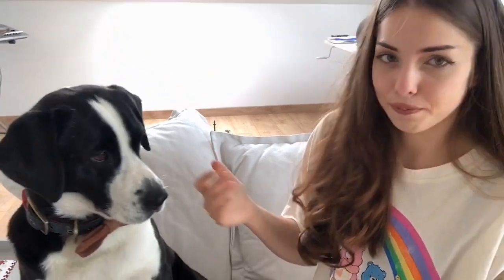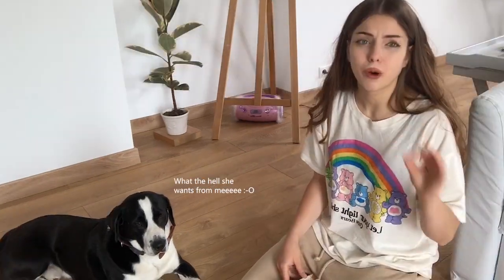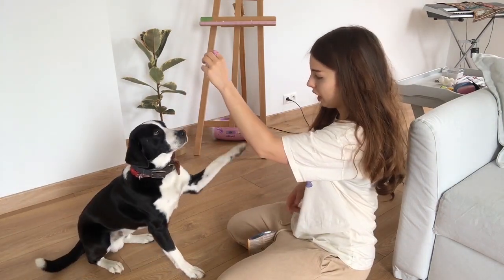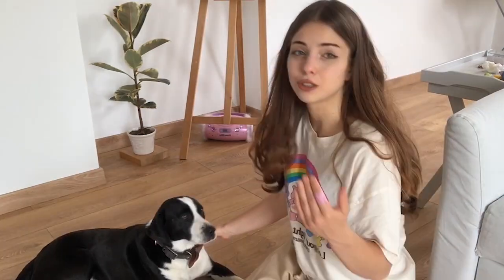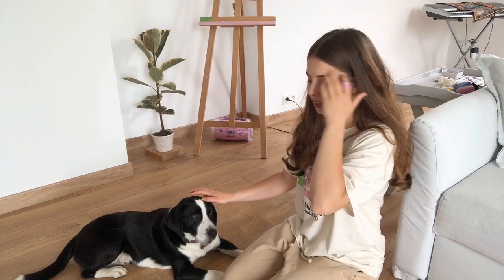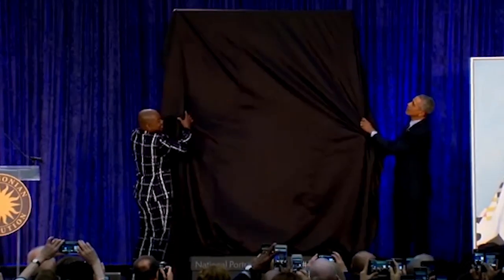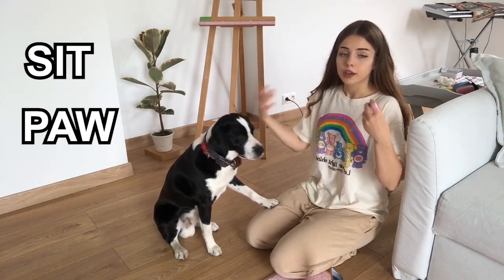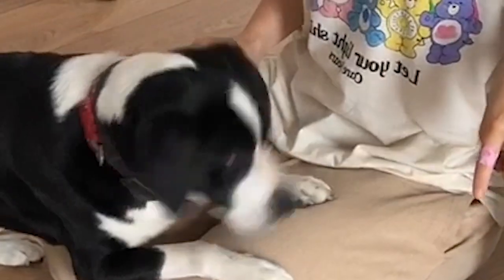Trying to teach my dog something new and failing miserably...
Hey guys I'm finally back again. I wanted to come back with rather short and fun video. Yh.. that all.. xd hope you enjoy!!